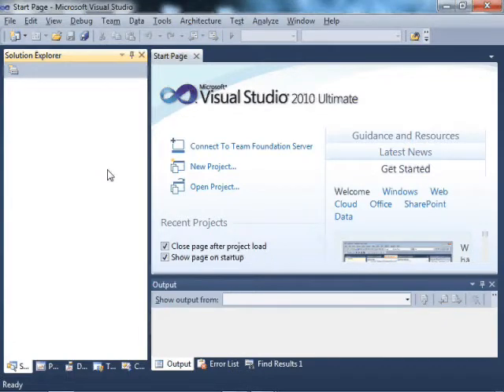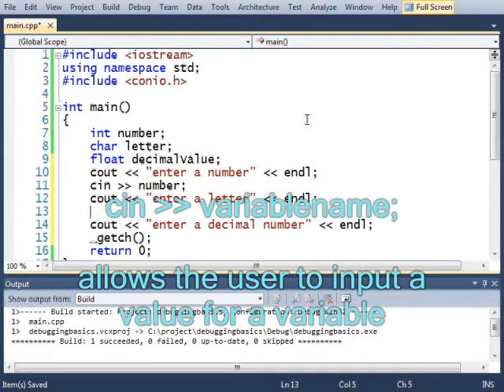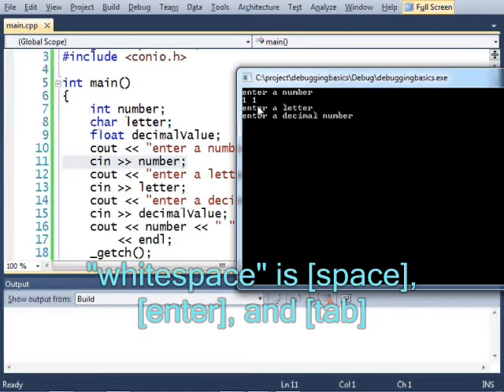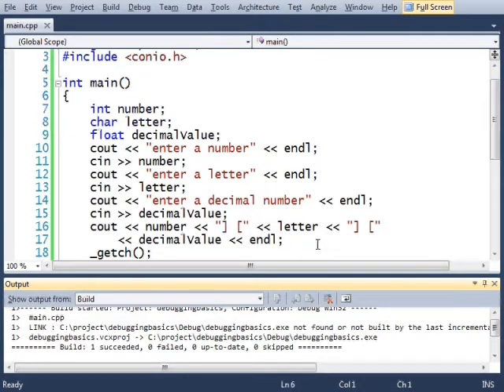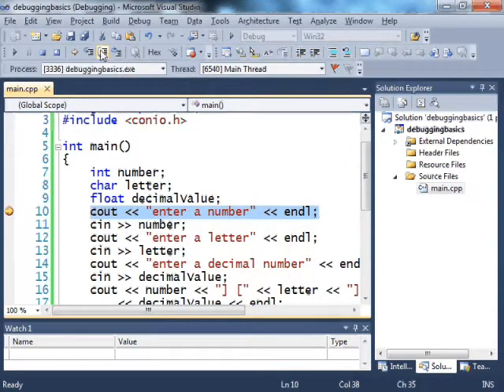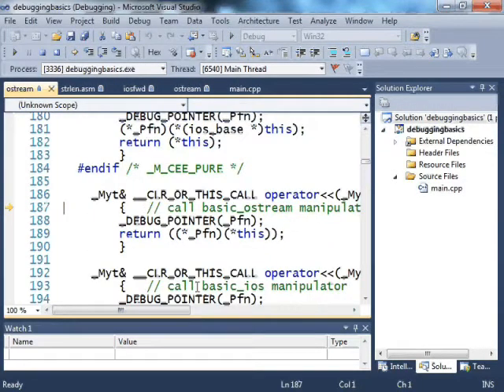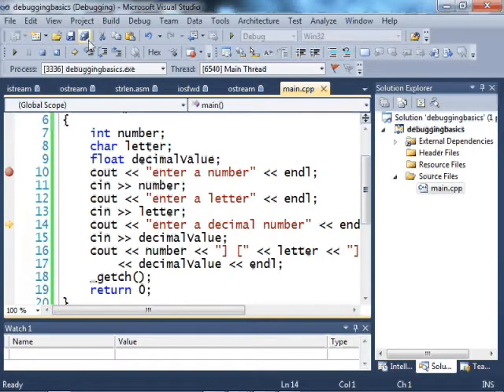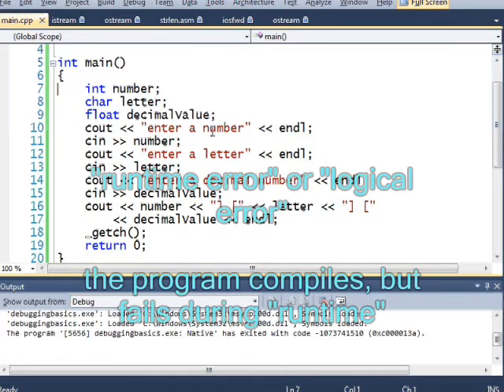Basic Debugging - Part 1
A quick hello world review, input buffer explanaition, starting the debugger with a break point, uninitialized variables, step-in, step-over, step-out, runtime error: cin fails